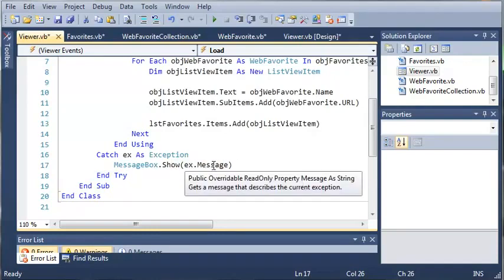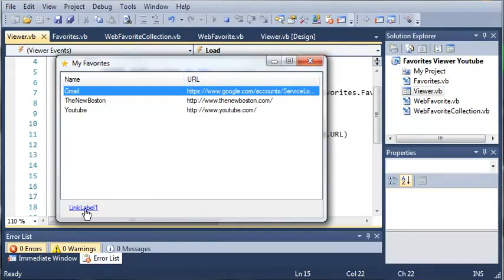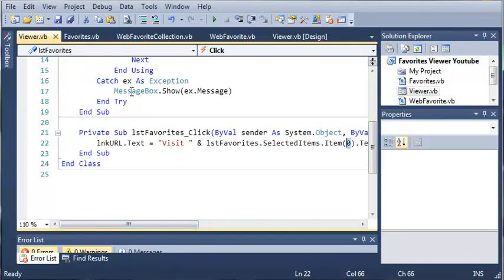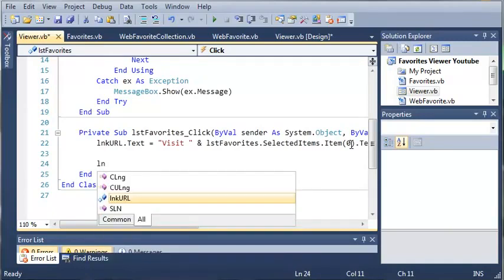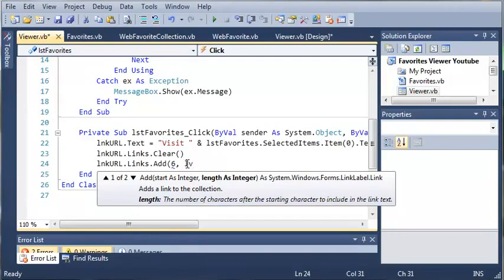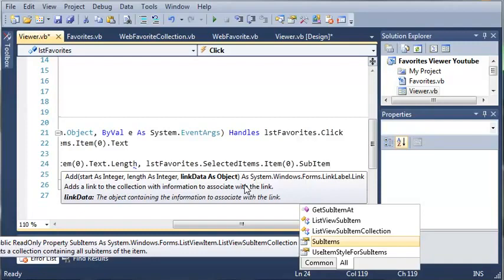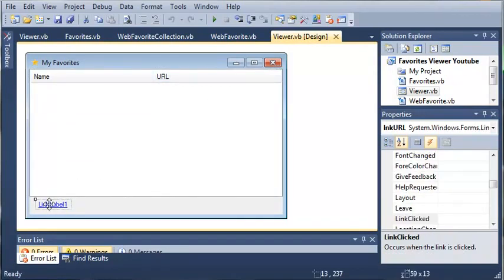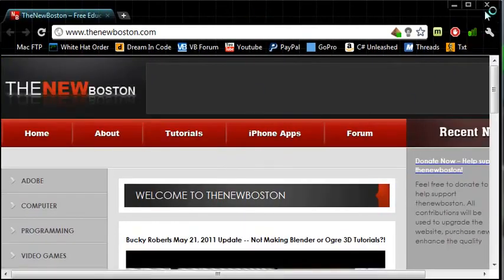Visual Basic Tutorial 193 Favorites Part 6 Opening The Favorites Link YouTube